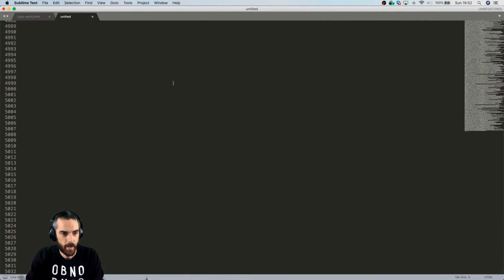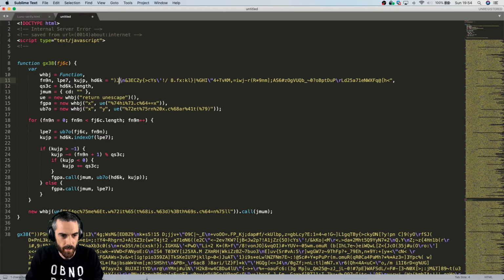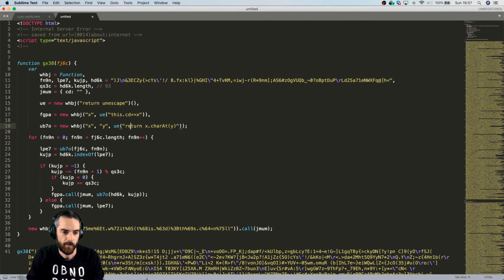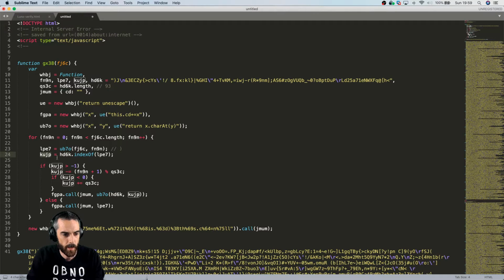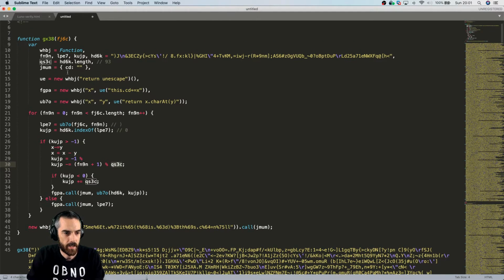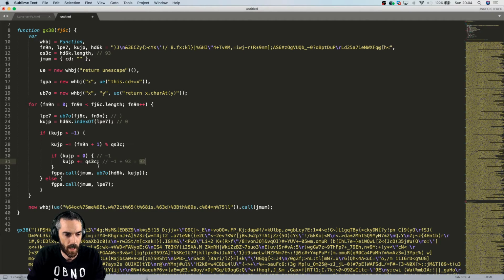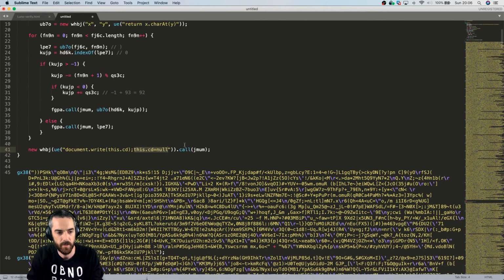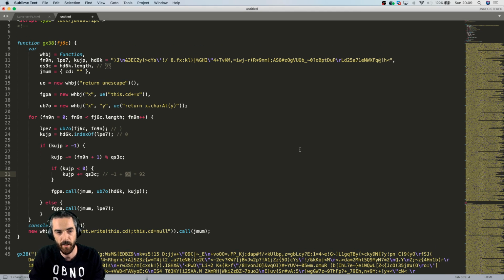HTML Deobfuscation - Analysing HTML Guard Protected Code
Here I show you how to deobfuscate HTML code that is protected using HTML Guard. The tools and approach I use to step through the code can be applied to many different malicious code-types and languages and this showcases a simple algorithm that is used to 'protect' HTML code from initial inspection.

Hash of the sample:
0e3d79d21b31e585c8b36fa1f83ded5a8b86ad00941a51915b7f2c239eb2a78d

Thanks!

Colin